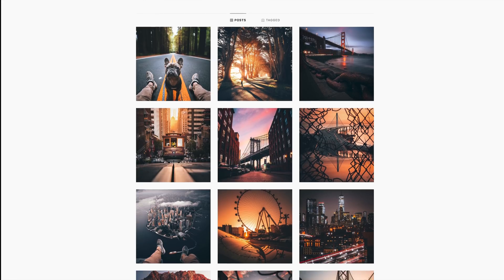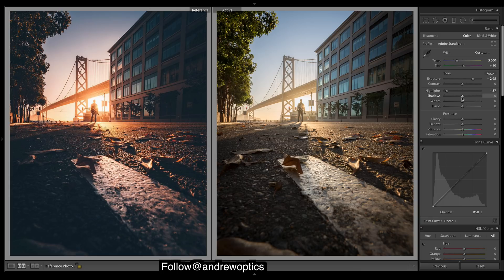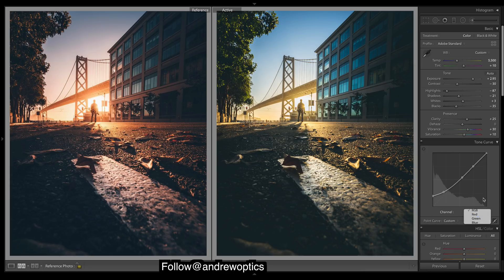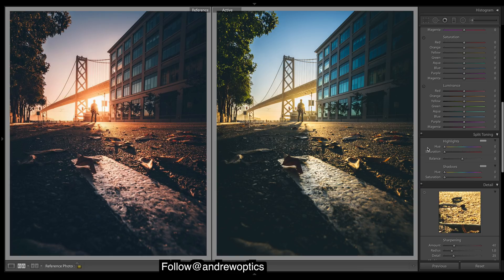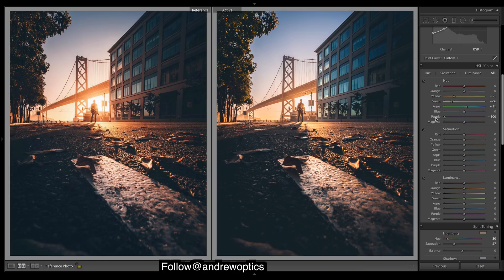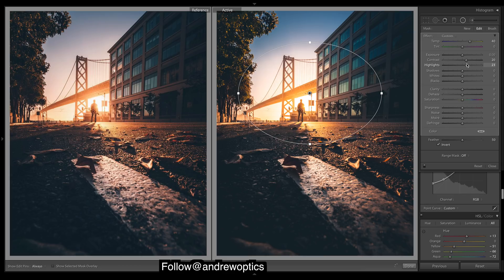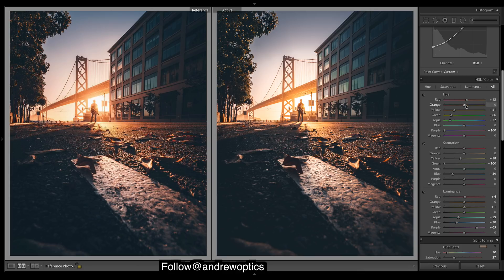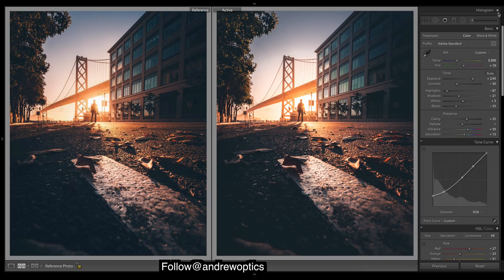How to Edit URBAN Travel Photos Like @andrewoptics Instagram Lightroom Editing Tutorial Edit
How to Edit URBAN travel photos like @andrewoptics Lightroom Editing Tutorial For Instagram. In this Lightroom tutorial, I show you how to make a cinematic edit to your Urban shots.

Presets!

Luts!

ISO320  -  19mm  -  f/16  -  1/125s